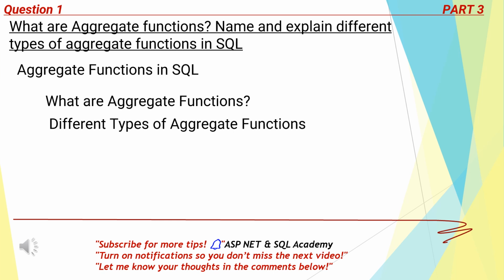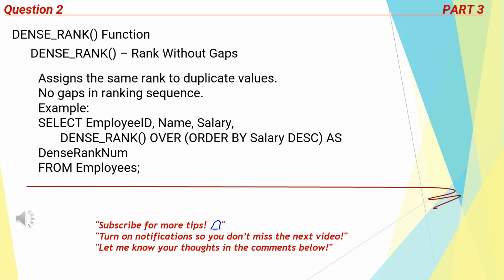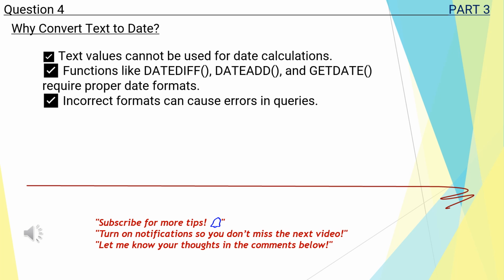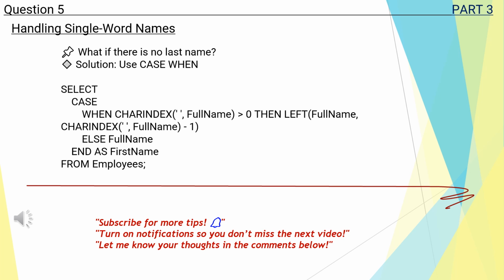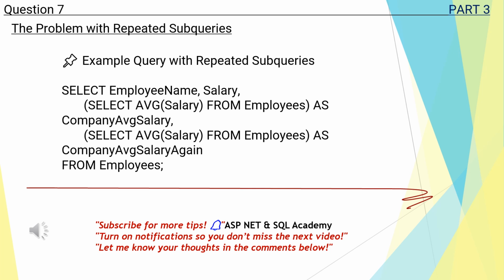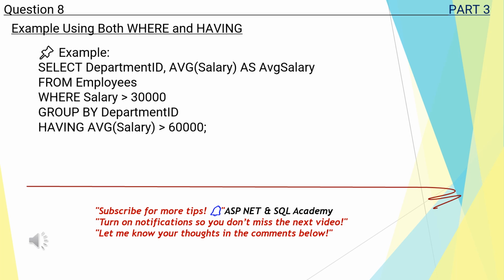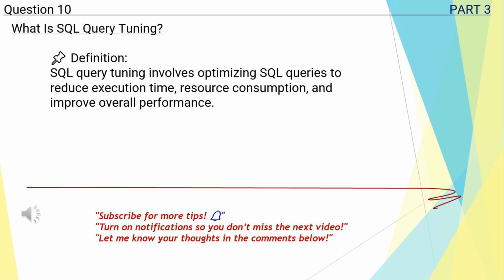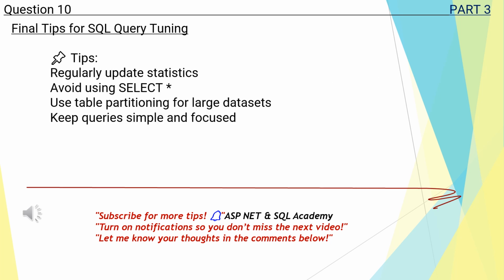Data Engineering SQL Interview Questions Part3#sql, data engineering,Top Inteview Questions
00:00 Questions
00:50    Q1 Aggregate Functions
03:50    Q2 Window Functions
07:22     Q3 Window Function vs. Aggregate Function
11:20     Q4 Date Conversion
14:50     Q5 Filter Names
17:20      Q6 Sub Query
20:58      Q7 Multiple Sub Query
24:54      Q8 Where vs, Having
28:10      Q9 Indexes
32:08    Q10 Tuning Query